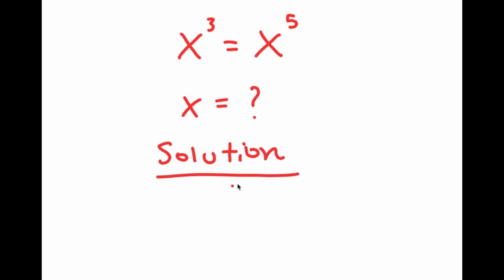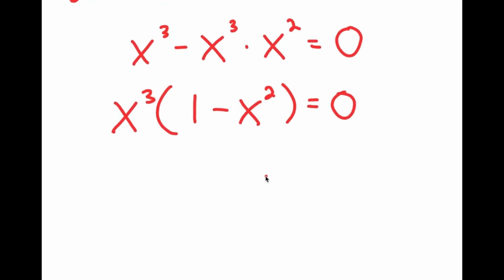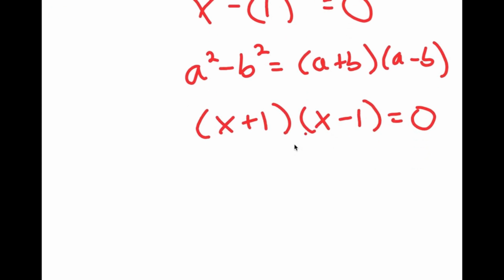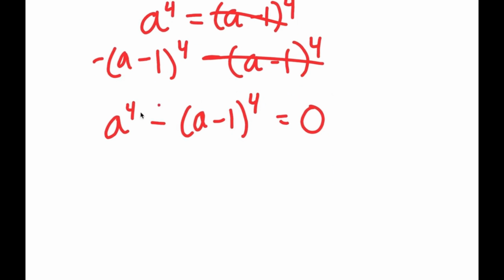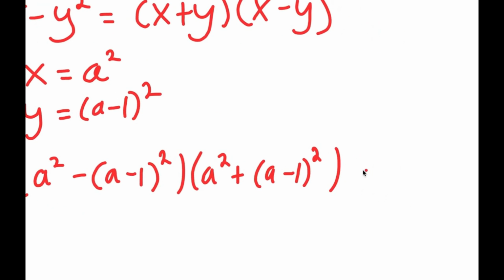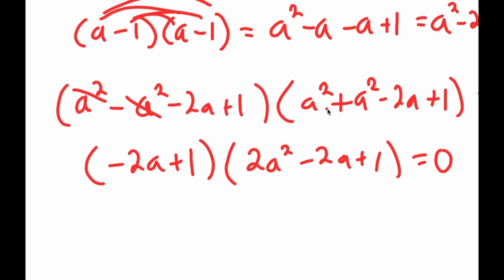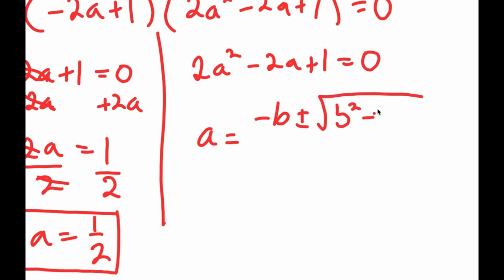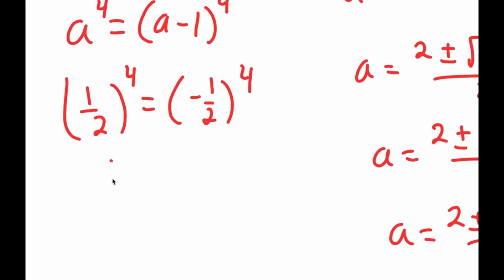The EASIEST SAT Problem Everyone Failed To Solve | A Nice Math Challenge